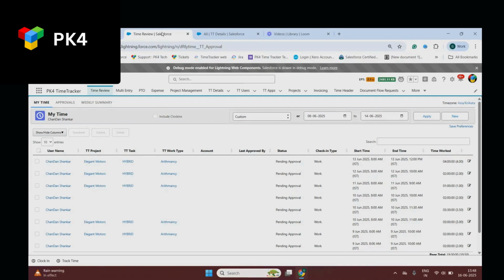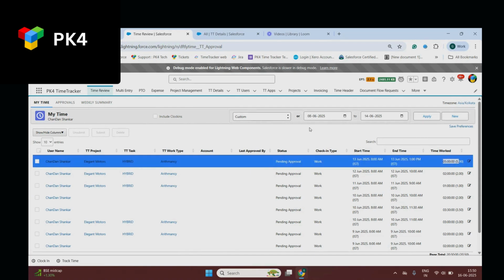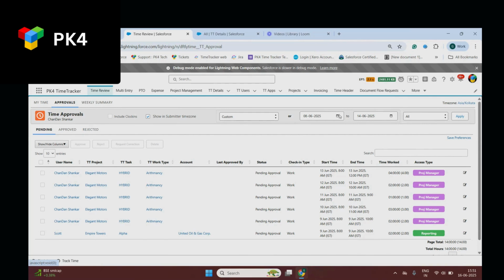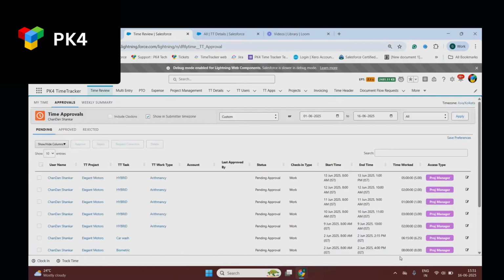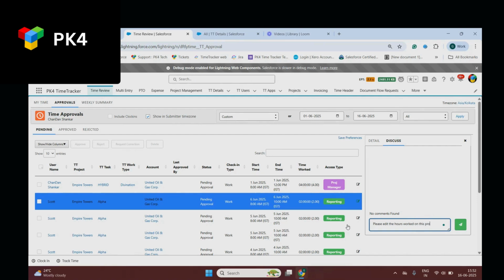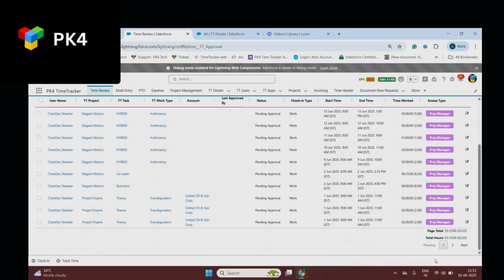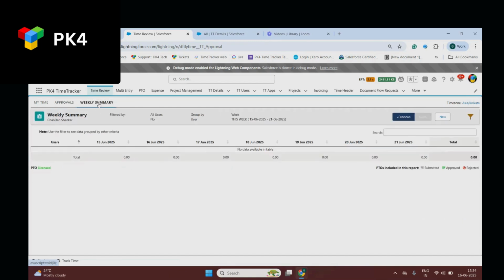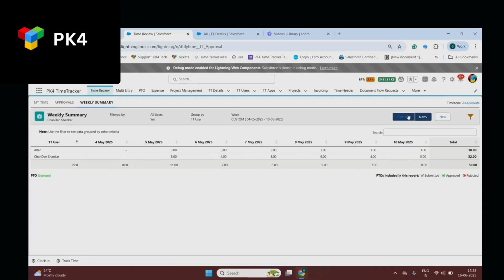PK4 Time Tracker Time Review tab Overview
Master the Time Review tab in PK4 Time Tracker with this detailed walkthrough!

In this video, I’ll show you how to:
- Review and approve/reject time entries submitted by your team
- Edit and resubmit your own time entries
- View weekly totals for hours worked
- Add notes to rejected entries for clarity
- Handle corrections quickly and accurately

This feature helps managers and leads keep project time clean, accountable, and audit-ready.

- Don’t skip this—accurate time review is essential for smooth billing and reporting.